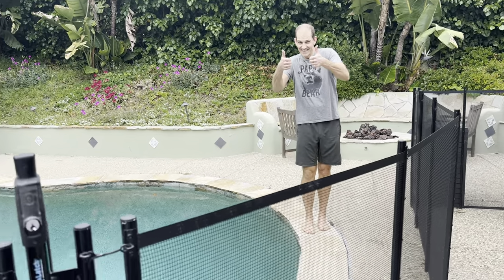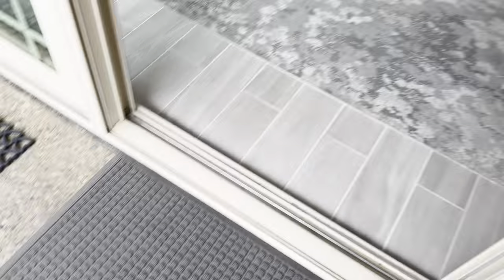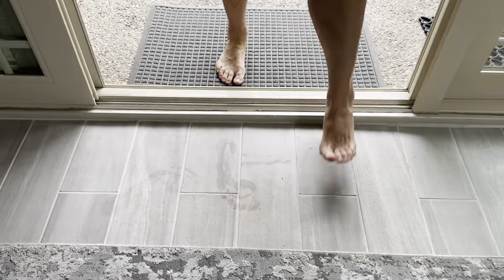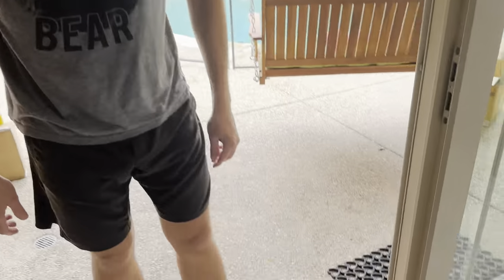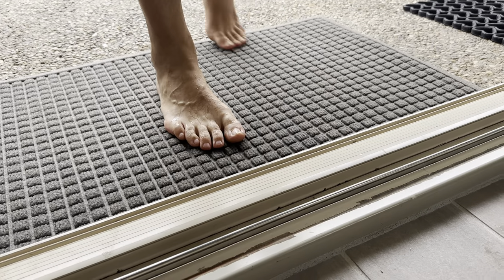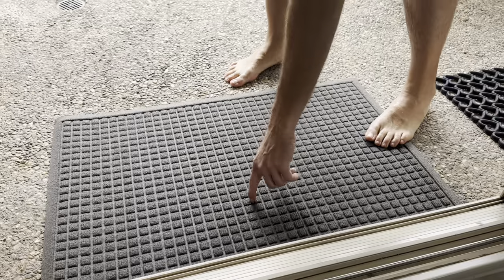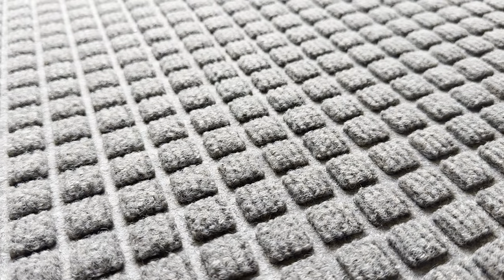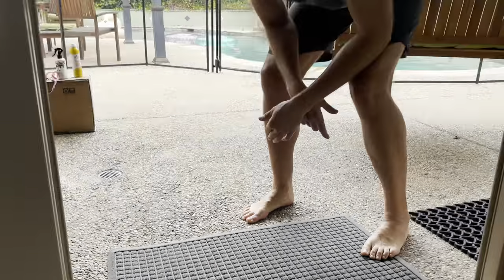Just how absorbent is the Gorilla Grip Ultra Absorbent Doormat? Let's test it!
Gorilla Grip Ultra Absorbent Moisture Guard Doormat, Absorbs Up to 5.7 Cups of Water, Stain and Fade Resistant, Spiked Rubber Backing, All Weather Mats Capture Dirt, Indoor Outdoor, 35x23, Grey

In this video, we will be showcasing the incredible water absorption capabilities of this doormat, which can absorb up to 5.7 cups of water. Watch as we pour water onto the doormat and witness its impressive moisture-trapping performance in action. Not only is this doormat highly absorbent, but it is also stain and fade resistant, ensuring long-lasting durability and a fresh look. Join us as we explore the features and functionality of the Gorilla Grip Ultra Absorbent Doormat and discover why it's a must-have for any home!